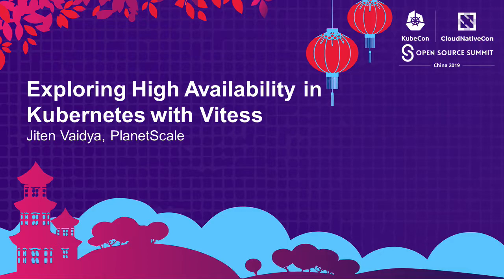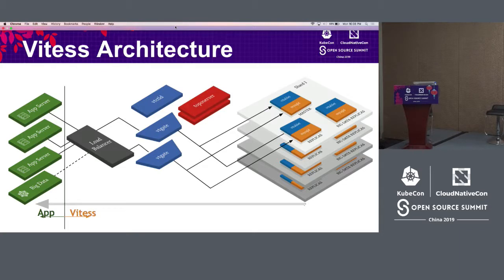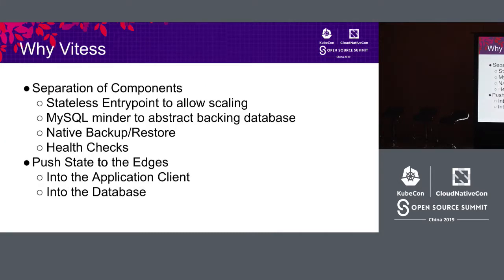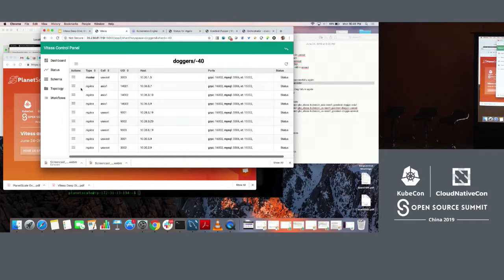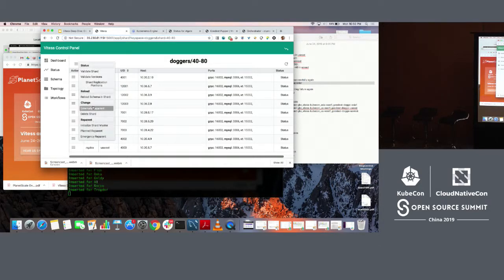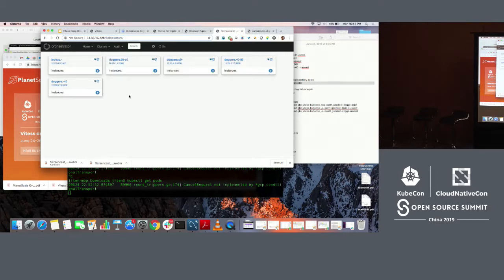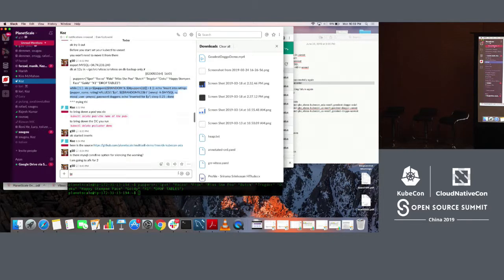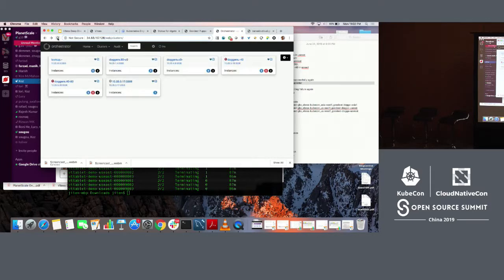Exploring High Availability in Kubernetes with Vitess - Jiten Vaidya, PlanetScale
As companies grow their infrastructure on the cloud in Kubernetes, questions of high availability arise. To be truly cloud native, you must be able to handle failure at any point in your stack.     Vitess has many features that can help in failure identification and handling, such as vtgate-as-proxy and data recovery through duplication (instead of backup).    Vitess also works with many third party tools like Prometheus for easy monitoring and observability.    In this talk, PlanetScale cofounder and CEO Jiten Vaidya will present the case for planning for failure. Using a live demo, Jiten will show how designing for high availability using Vitess allows you to prepare for risk, avert disasters, and recover from catastrophic failure.